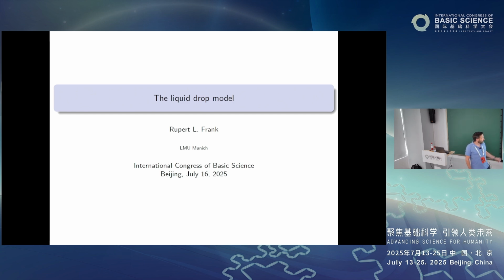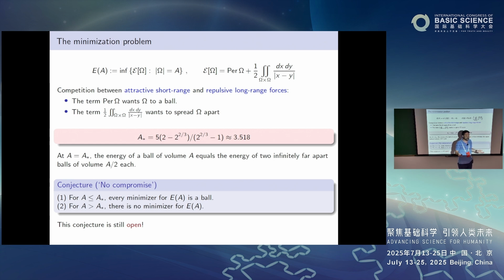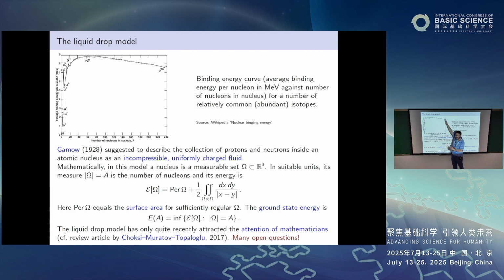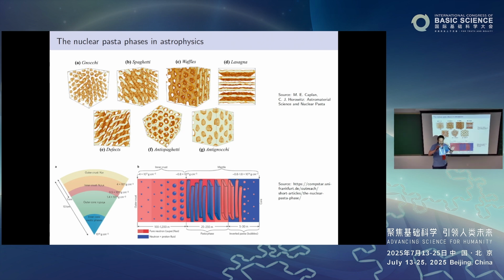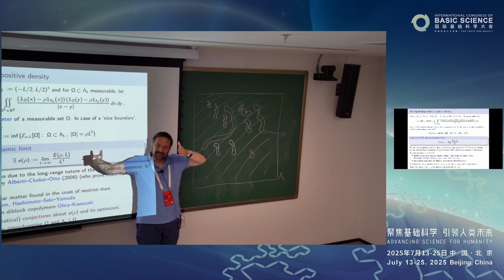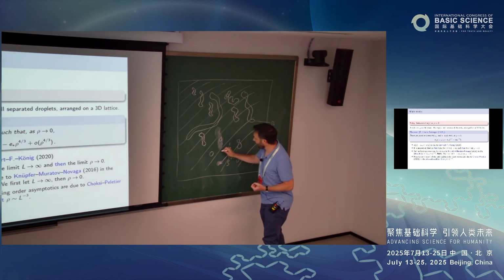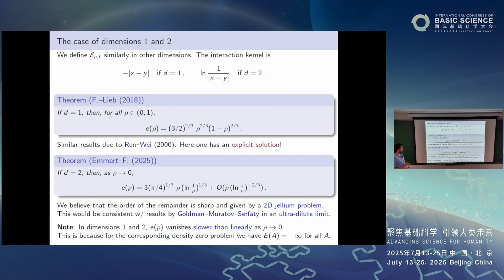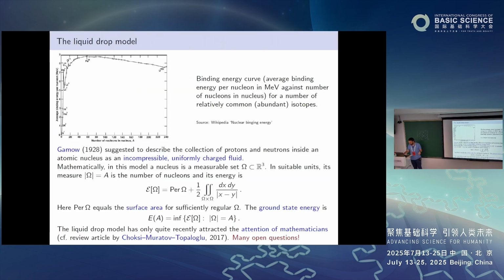Rupert Frank: The liquid drop model